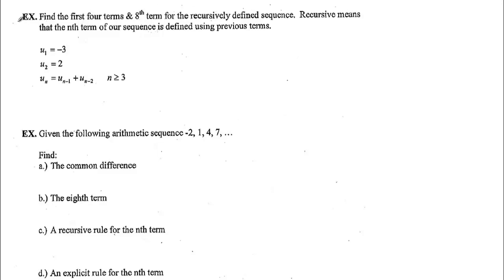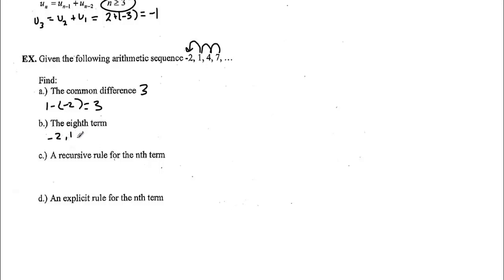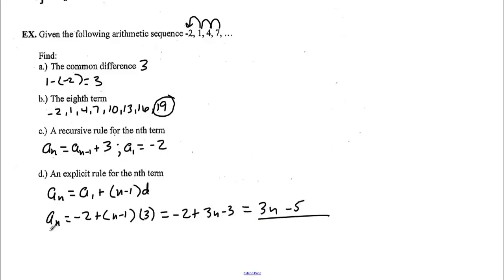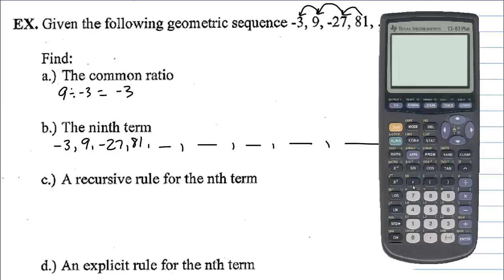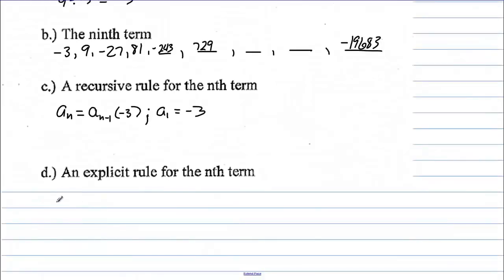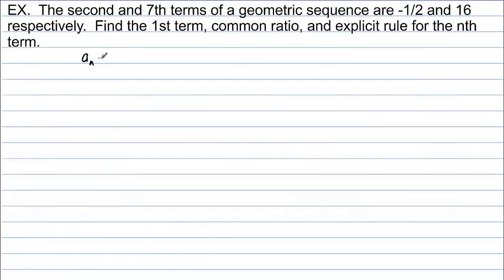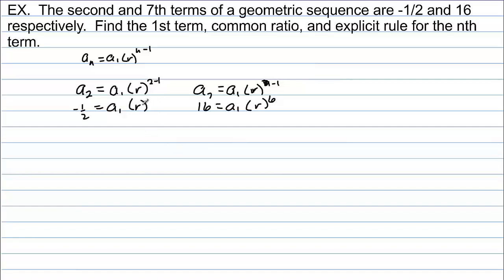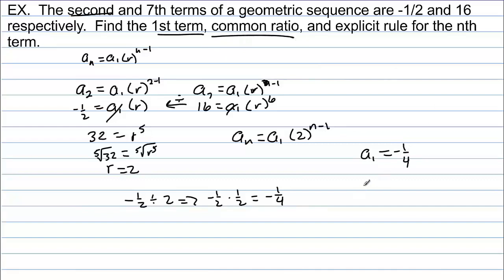AP Calculus 9.1 Day 2 - More Sequence Work